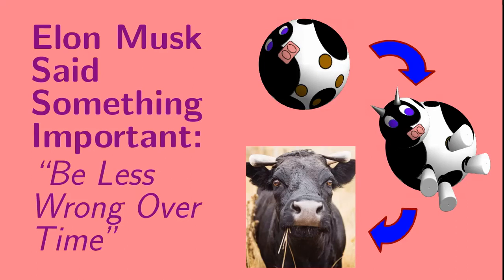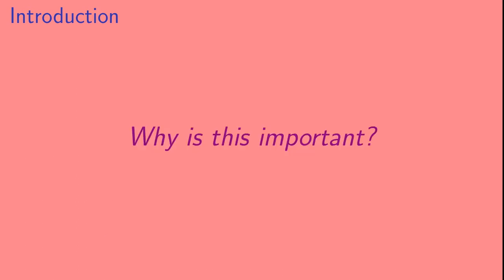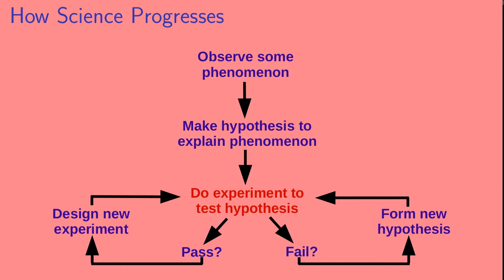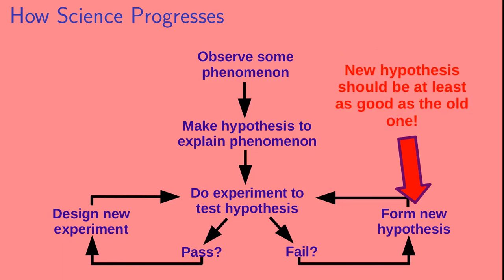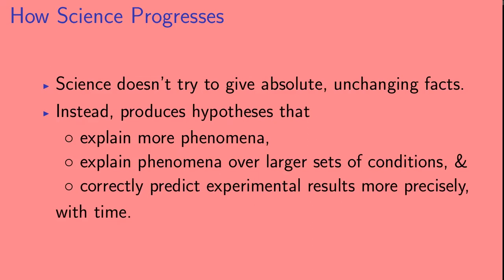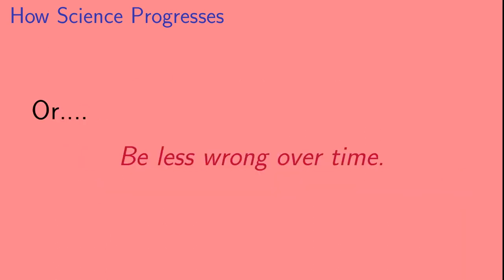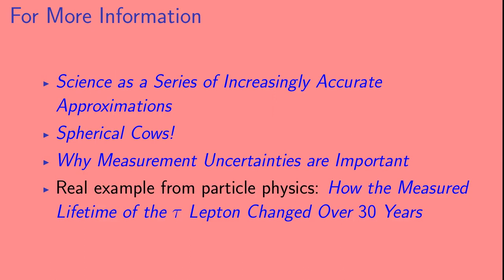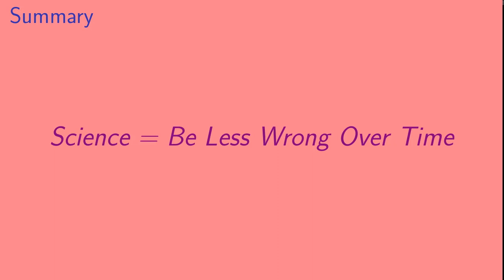Elon Musk Said Something Important: "Be Less Wrong Over Time"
Here, we briefly look at some advice from Elon Musk:  "Be less wrong over time."  This succinctly sums up how science progresses.

Here, we look at how science works, and how it's a continual process of forming hypotheses and conducting experiments.  Better hypotheses require better experimental tests, and better experiments require better hypotheses.  The result is hypotheses that successively describe natural phenomena to better precision and over broader sets of conditions.  In other words, the goal of science is to be less wrong over time.

Science as an Iterative Approximation to Nature (or Science as a Series of Increasingly Accurate Approximations):